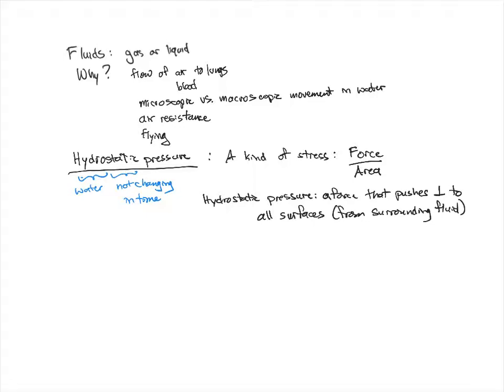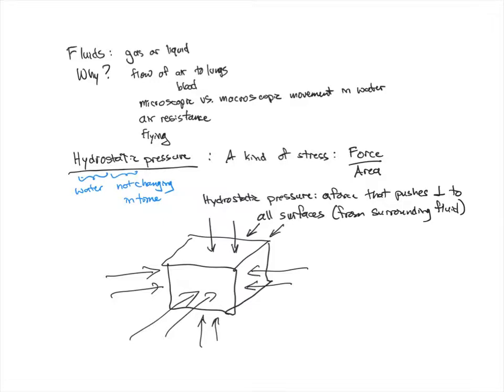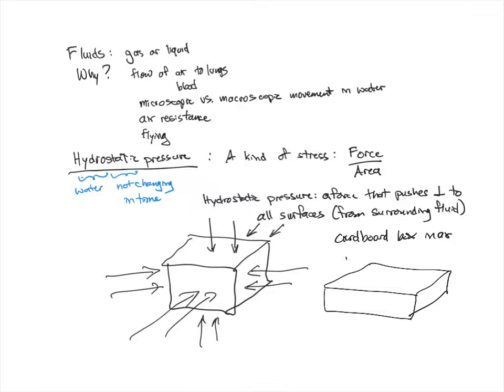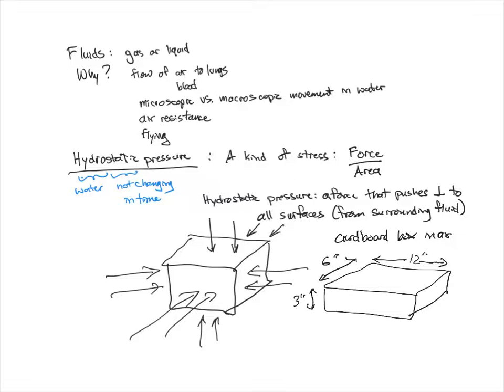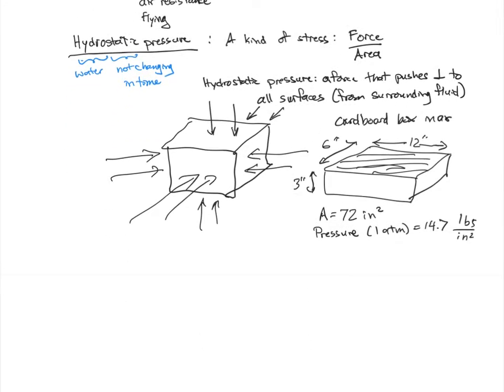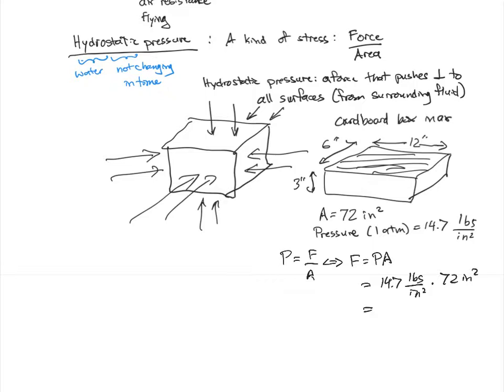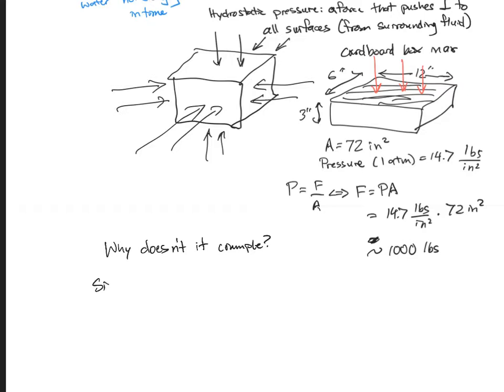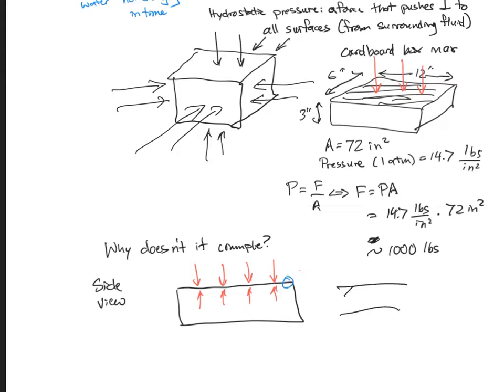Fluids class 1, section A: hydrostatic pressure